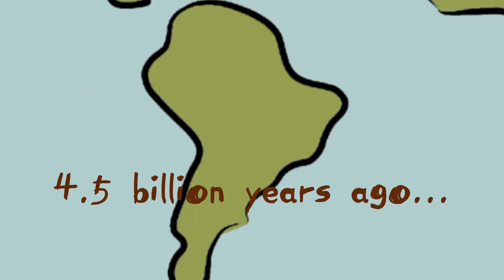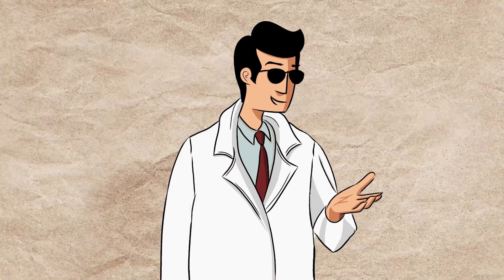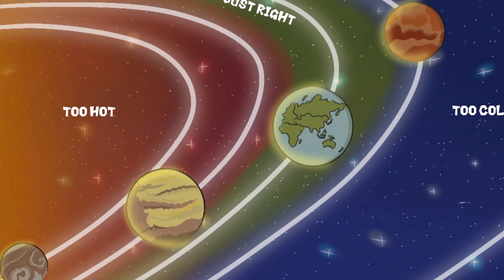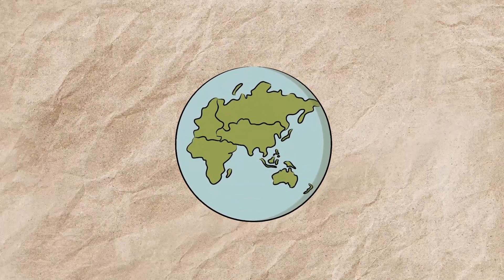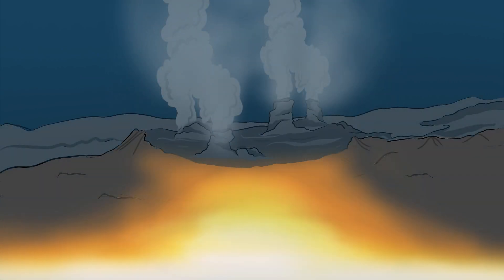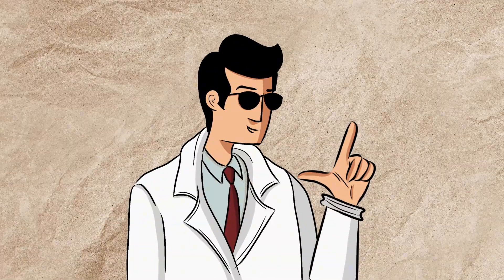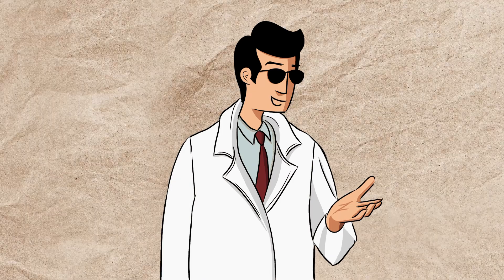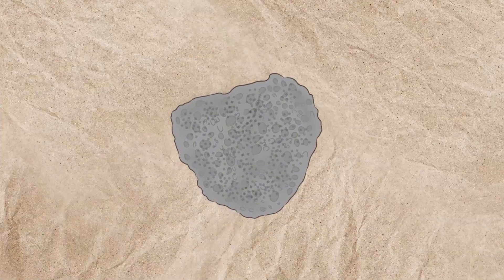How Did Life Begin on Earth? (Uncovering the Origins of Life on Our Planet) | Animated Science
How did life begin on Earth?

4.5 billion years ago, Earth was a chaotic, fiery world covered in molten lava, toxic gases, and relentless meteor showers—a place where life seemed impossible. Yet, against all odds, the first spark of life emerged, paving the way for the rich diversity we see today. In this video, we explore the origins of life on Earth, from the groundbreaking Miller-Urey experiment that simulated the “primordial soup” of early Earth to the significance of Earth’s Goldilocks Zone, which provided the perfect conditions for life to take hold.

Dive into the leading theories of where life began—whether in the depths of hydrothermal vents, the scalding pools of volcanic hot springs, or delivered by comets and meteorites from outer space. By piecing together clues from ancient rocks, meteorites, and scientific experiments, we uncover the remarkable story of Earth’s transformation into a cradle of life.

Join us on this incredible journey to unravel one of science’s greatest mysteries!

Timestamp:
0:53 When did life start on the earth?
1:50 What are the ingredients of life on Earth?
3:48 Where did life on earth begin?
5:50 Theories about the beginning of life